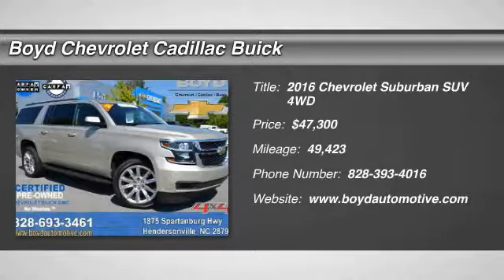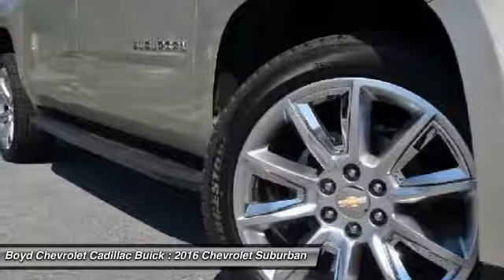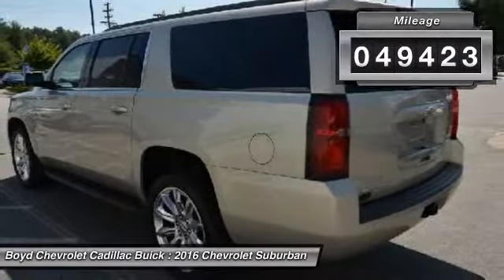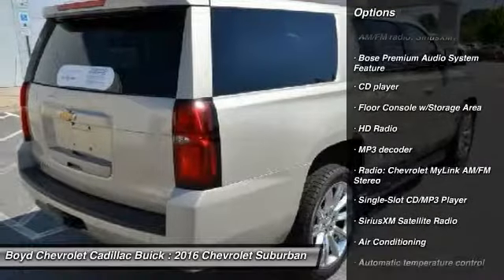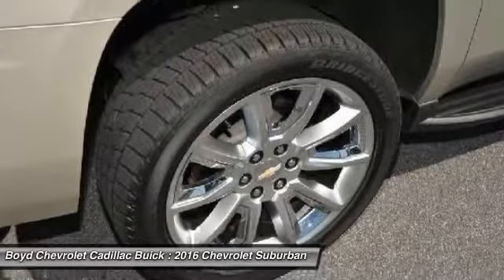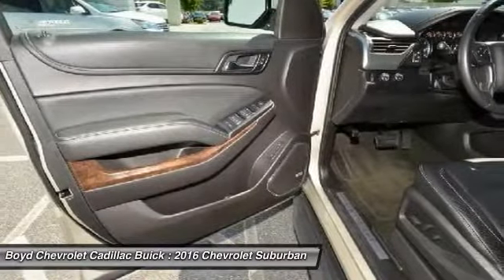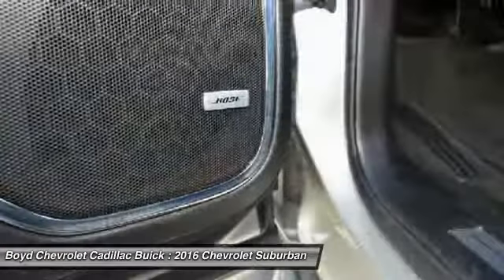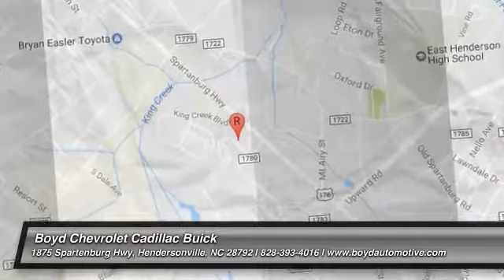2016 Chevrolet Suburban Hendersonville NC U7608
2016 Chevrolet Suburban LT - $47300

2016 Chevrolet Suburban LT In Champagne Silver Metallic, guaranteed one-owner, clean CARFAX, includes warranty, GM Certified Preowned, rear-vision camera, leather, heated seats, heated steering wheel, hands free communication, forward collision alert, lane departure warning, power rear liftgate, 4X4, 4G High speed internet equipped, OnStar equipped for your safety, and new Chevrolet MyLink with Android Auto and Apple Carplay compatibility. Striking design, powerful performance and efficiency, and ingenious safety technology come together to make Suburban the perfect vehicle for the modern family. brbrWant to save some money? Get the NEW look for the used price on this one owner vehicle. Previous owner purchased it brand new! Having had only one previous owner means that this fantastic Suburban is sure to be a favorite among our more educated buyers. brbrLocated at 1875 Spartanburg Hwy, Hendersonville, N.C. Please call for availability.brbrbrbrProudly serving: Asheville, Fletcher, Hendersonville, Hickory, Spartanburg, Gastonia, Boone, Charlotte, Johnson City, Knoxville, and all of greater North Carolina, Virginia, and Tennessee.